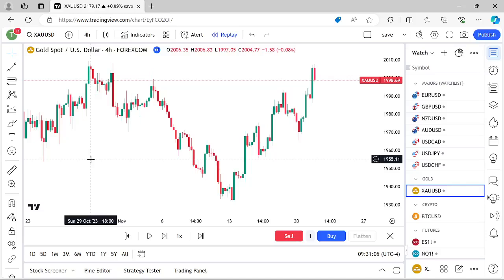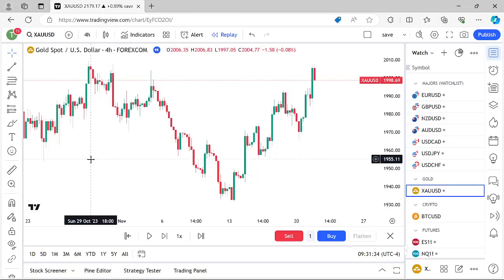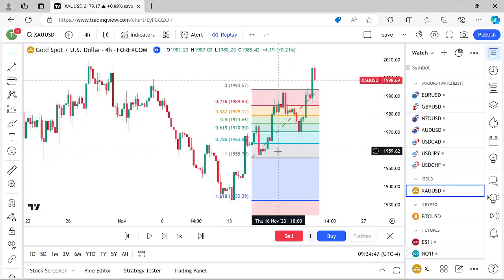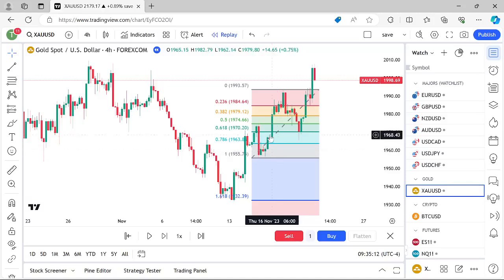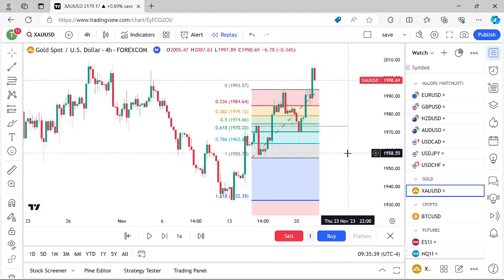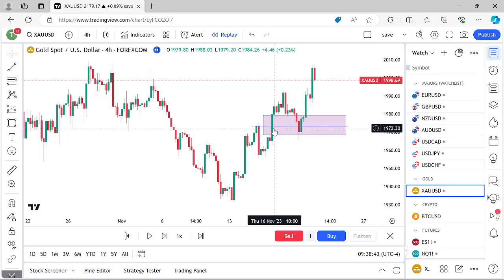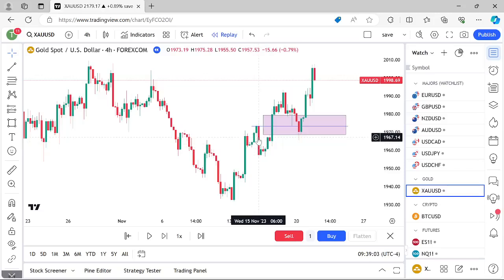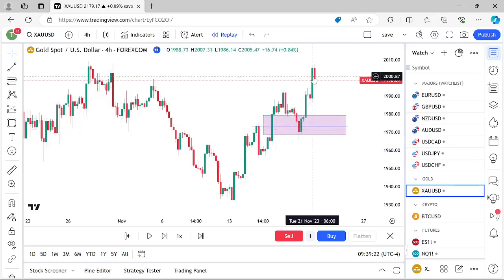ICT Order Blocks That NEVER Fail! (step by step criteria)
In this video I will be talking about ICT order blocks that NEVER fail!

Ok maybe not never fail but they are really high probability levels and if you utilize the criteria I give you in this video your win rate can improve alot.

Shoutout to ICT aka The Inner Circle Trader he is the creator of the concept and if you really want to gain a full understanding of the concept then you need to learn it from the creator himself. Make sure you check out his channel as well.

Best Prop Firm (you can trade currency futures on here as well...for those that want forex pa)